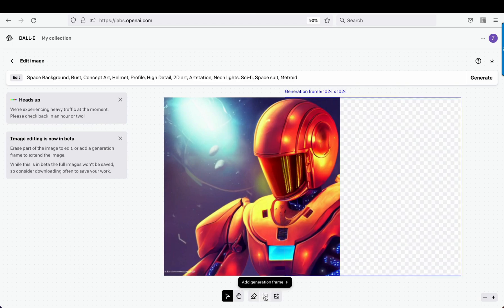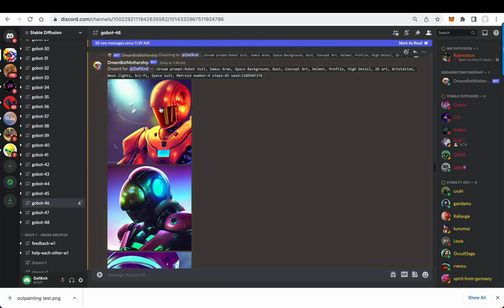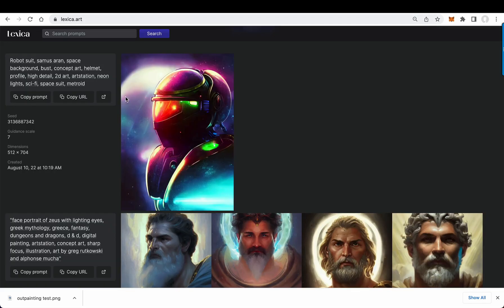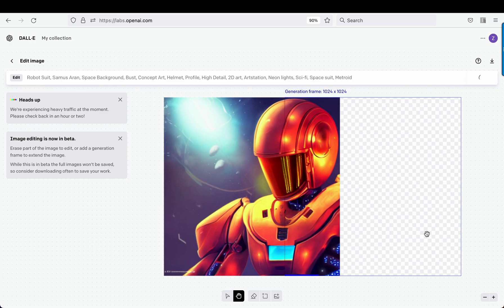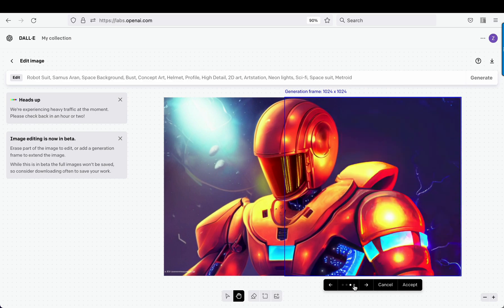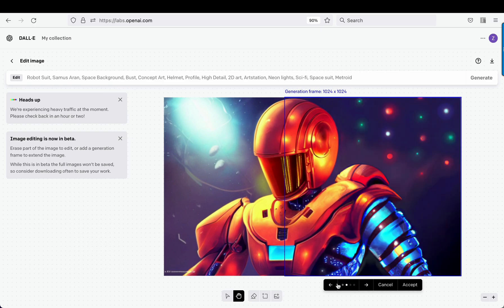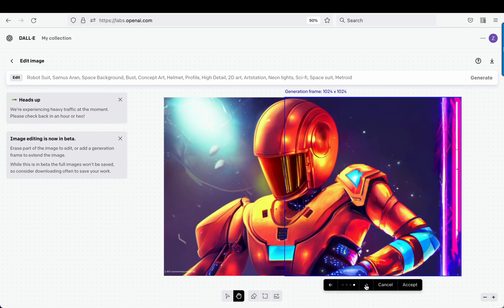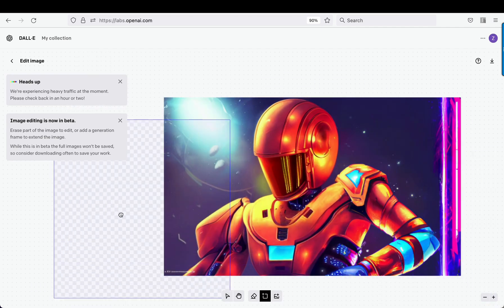DALL-E Outpainting demo using an image from Stable Diffusion.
Today DALL-E introduced "Outpainting, a new DALL·E feature which helps users extend their creativity by continuing an image beyond its original borders — adding visual elements in the same style, or taking a story in new directions — simply by using a natural language description."